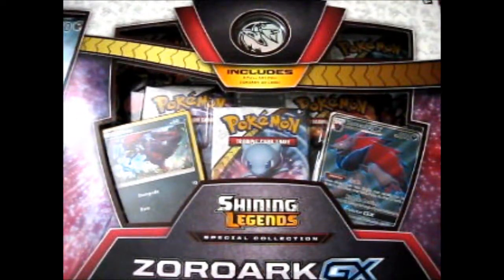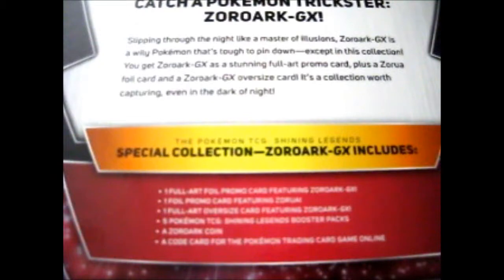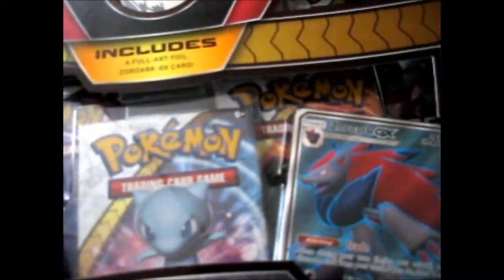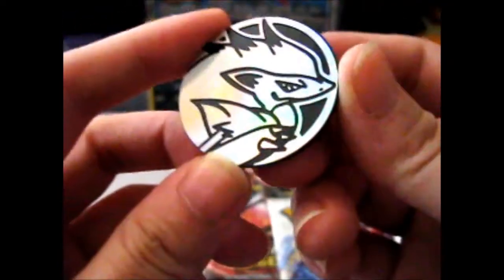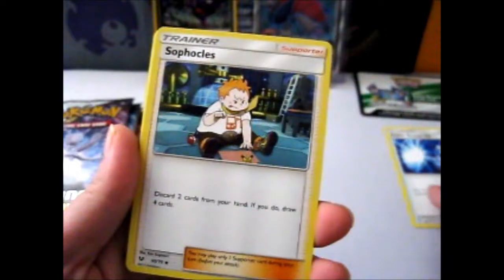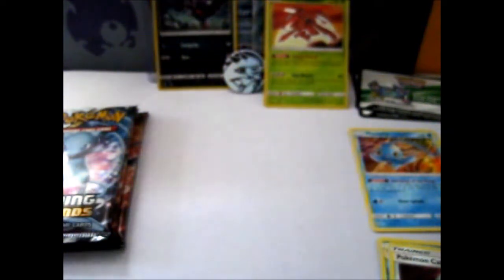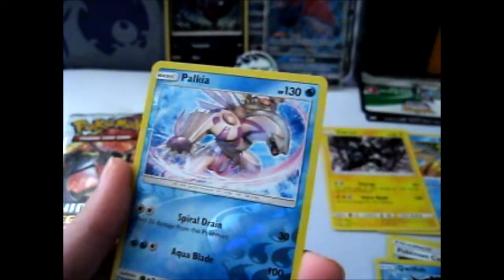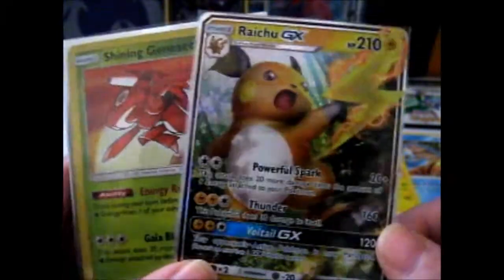Pokémon Shining Legends Special Collection ~ Zoroark GX Opening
Opening of: Pokémon Shining Legends Special Collection ~ Zoroark GX

Facebook ~ goo.gl/Z8KuTQ
Twitter ~ goo.gl/Ups67O
Google+ ~ goo.gl/TrRQsl
Google+ Collection ~ goo.gl/wLLnFF
Instagram ~ goo.gl/3lrzKi

eBay ~ goo.gl/4qBHwQ